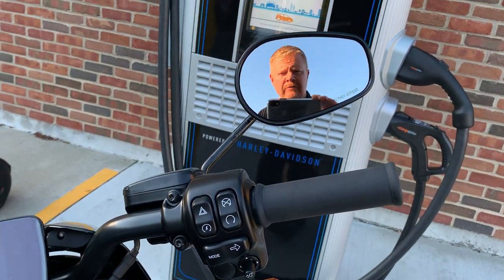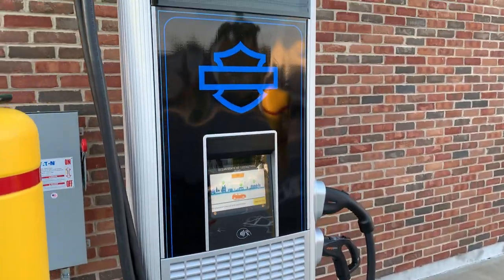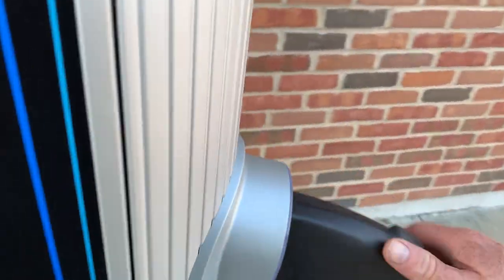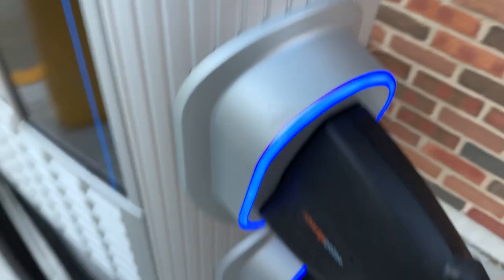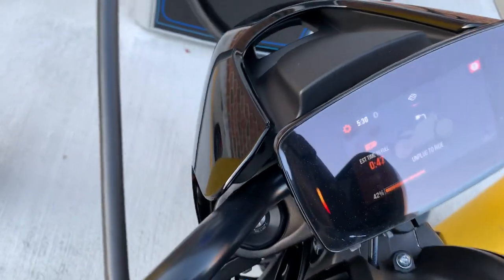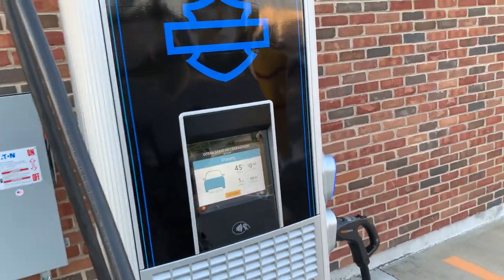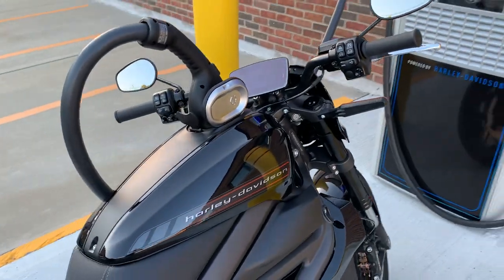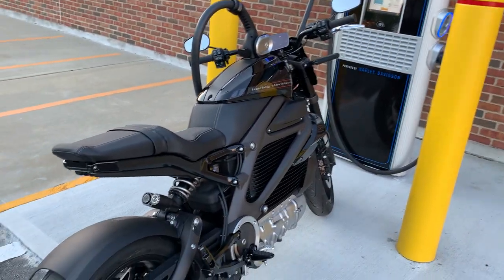How to DC Fast Charge a Harley-Davidson LiveWire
We've had a bunch of people ask how DC fast charging works.  We've been riding our demo LiveWire several times a day and decided we should bring it around to our DC fast charger and show everyone how it works. DC Fast Charging a Harley-Davidson LiveWire